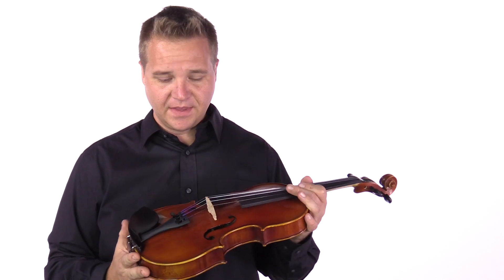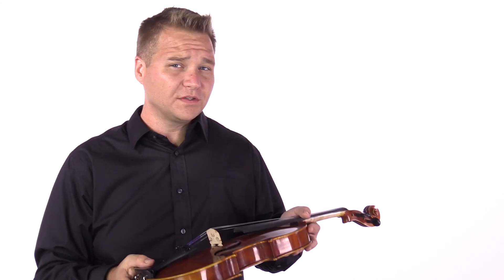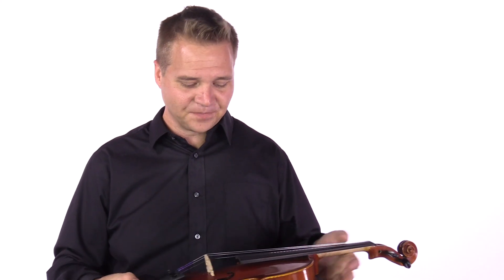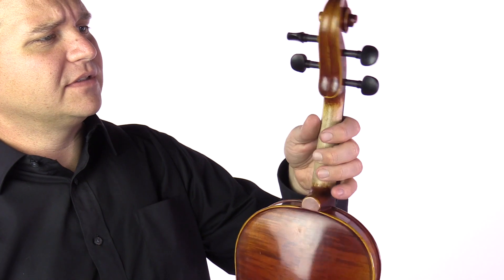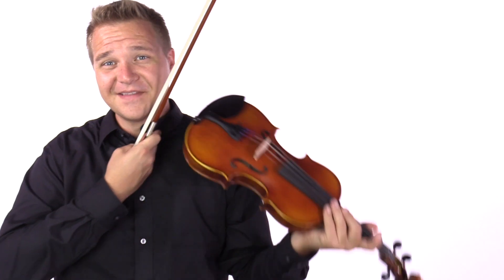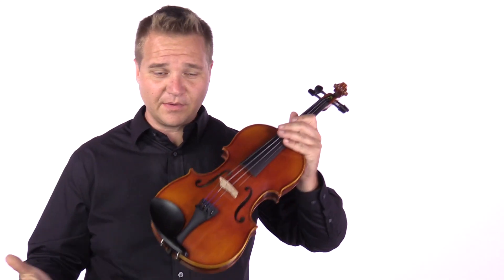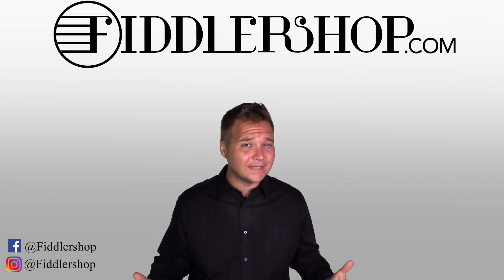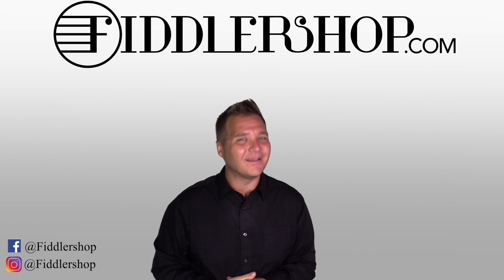B-Stock Holstein Apprentice Full Size Violin (No. 75)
If you do not see this violin for sale on that page, or if it says "Out of Stock" then this violin has been sold.

Please check back again soon as we periodically update this page with more used inventory here: